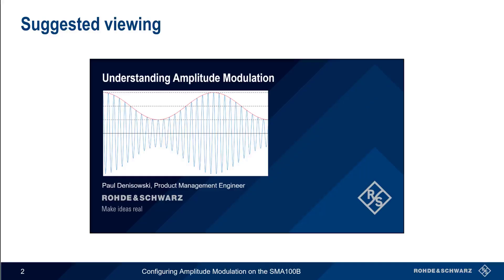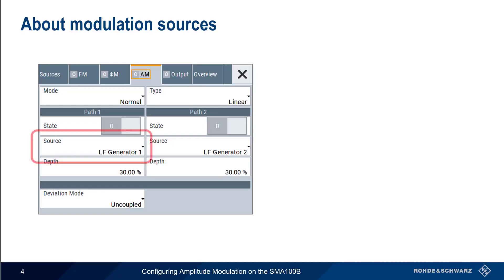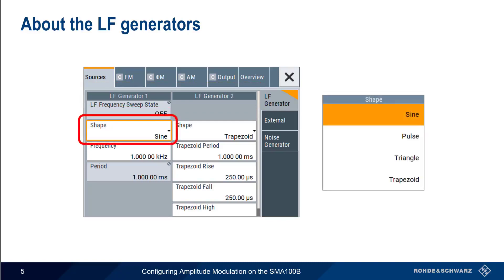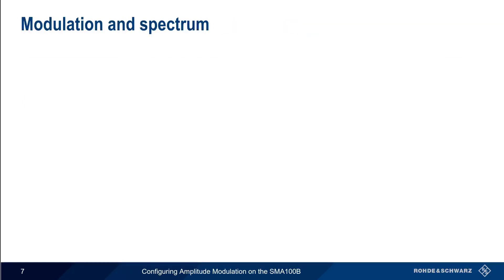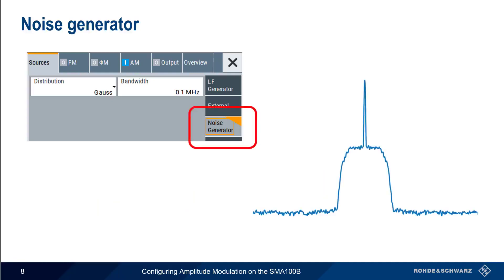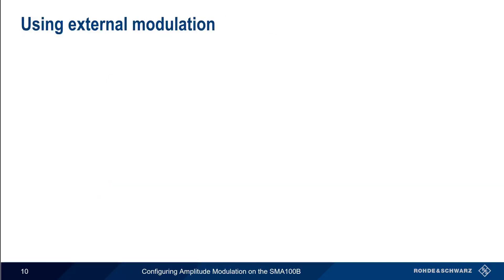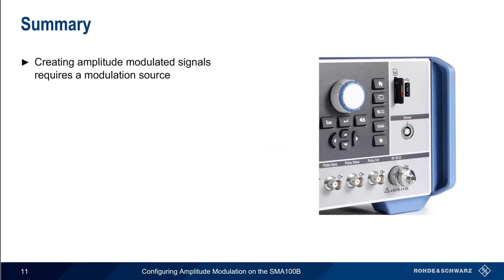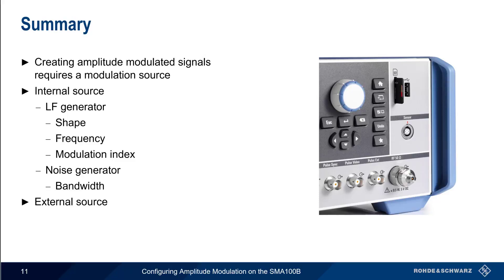Configuring Amplitude Modulation on the SMA100B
This video provides a brief introduction to configuring amplitude modulation on an R&S SMA100B analog signal generator.

Timeline:
00:00 Introduction
00:13 Suggested viewing
00:28 Configuring amplitude modulation
00:37 About modulation sources
01:05 About the LF generators
01:30 Generating a simple AM modulated signal
01:54 Modulation and spectrum
02:21 Noise generator
02:41 About external signals – external input
02:56 Using external modulation
03:17 Summary